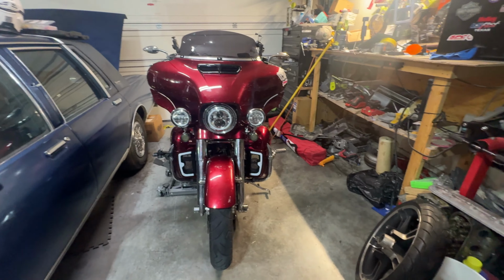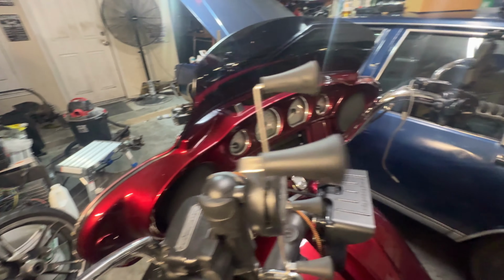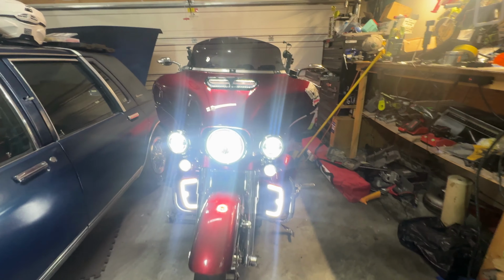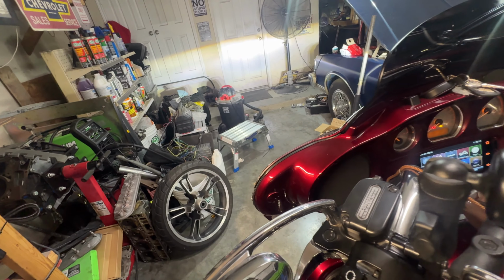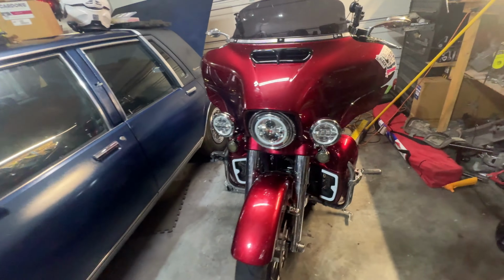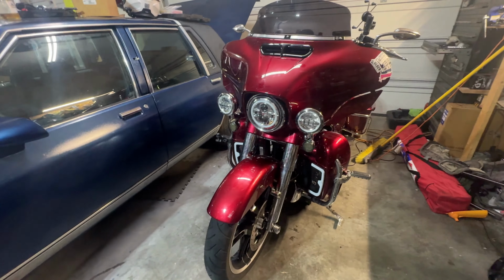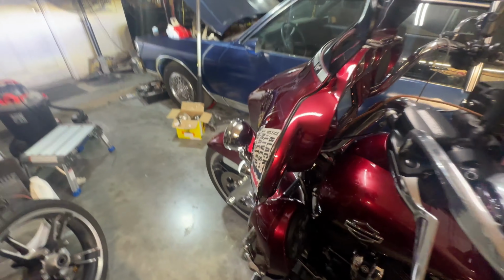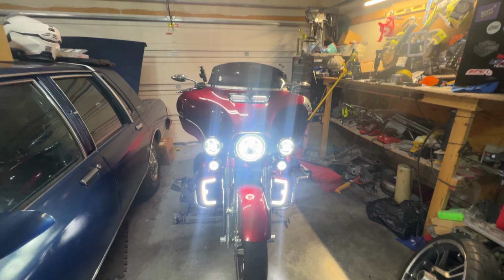CAN YOU SEE ME NOW !!! PASSING LIGHTS INSTALLED ON MY 2017 STREET GLIDE